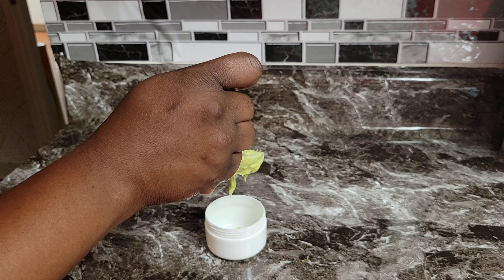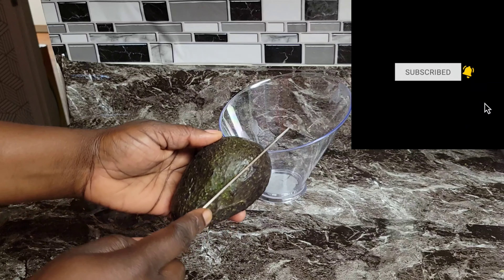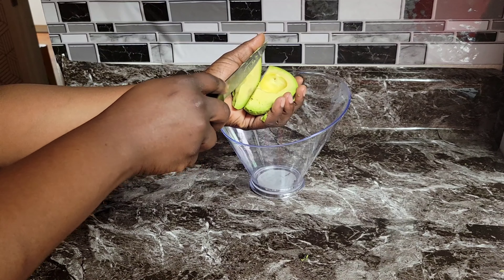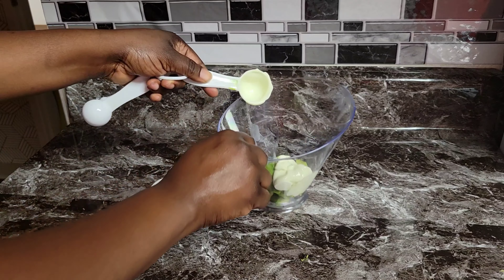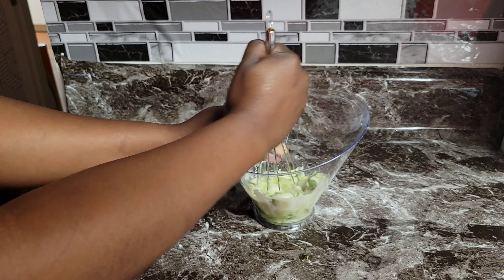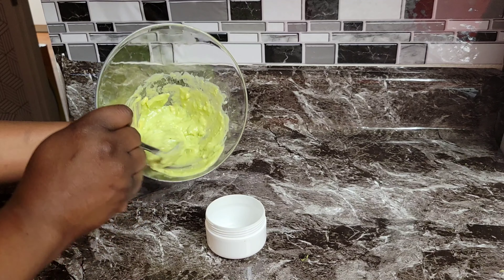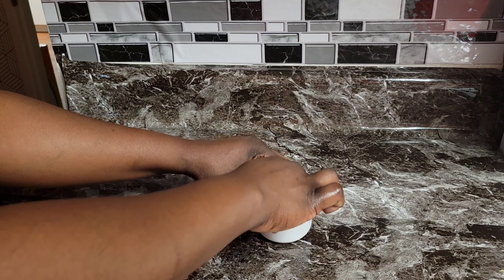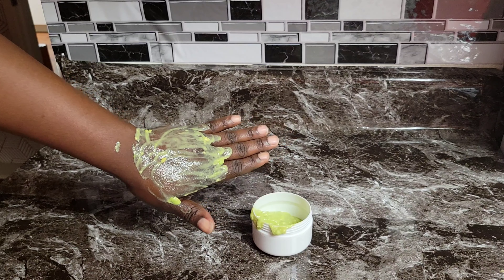Must Use DIY Moisturizing Face Mask For Dry Skin Remedy😊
This video is a must use DIY face mask for dry skin care. Skin care is a challenge that seems overwhelming to many but I'm here to educate you on how homemade products can provide many benefits to your skin as it ages. You can start incorporating anti-aging product into your everyday routine in your late 20s.